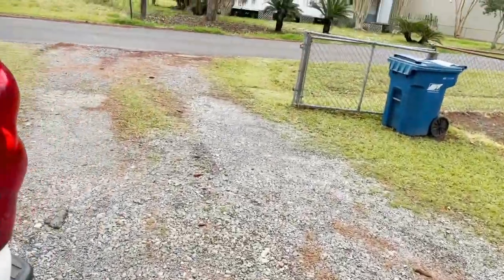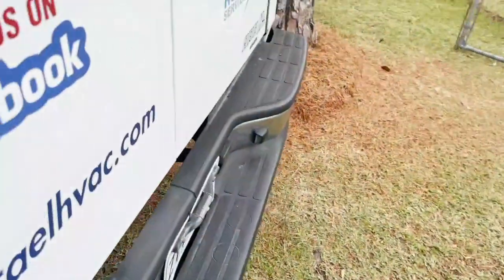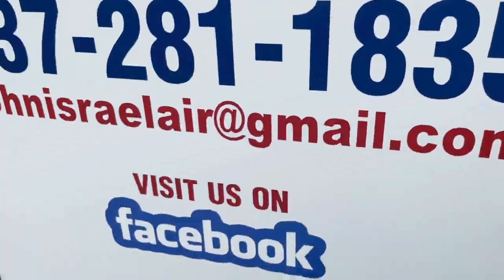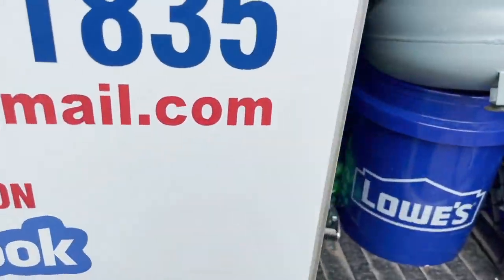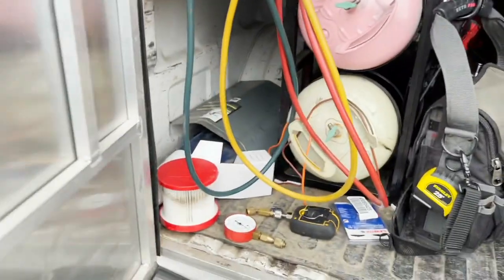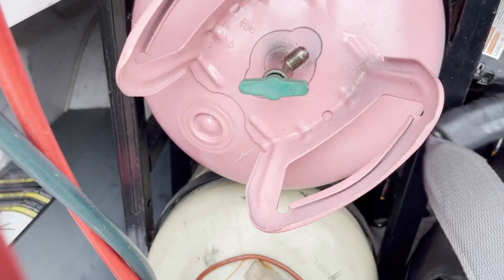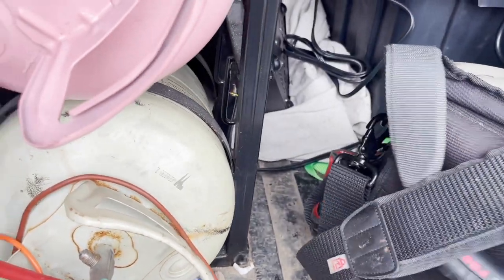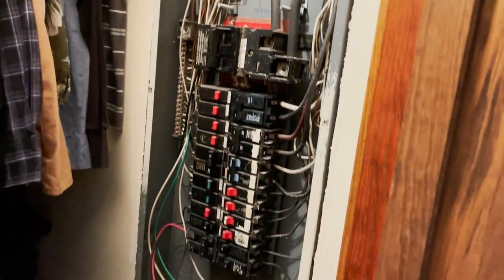No Heat/Simple Fix